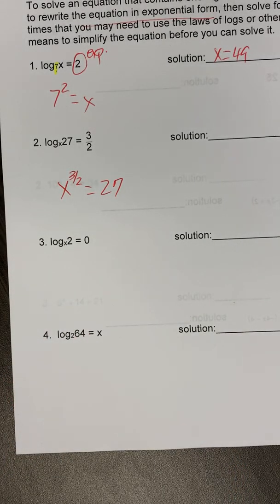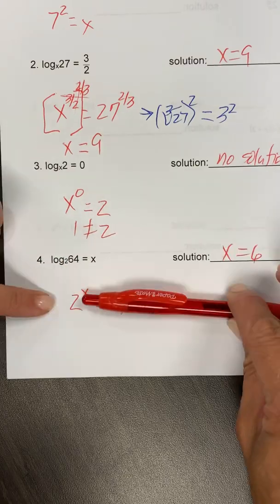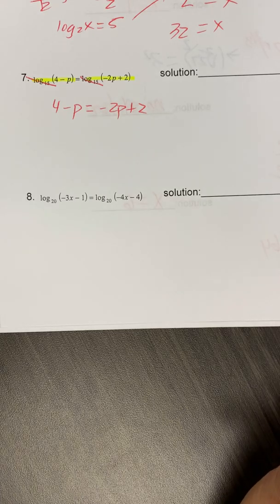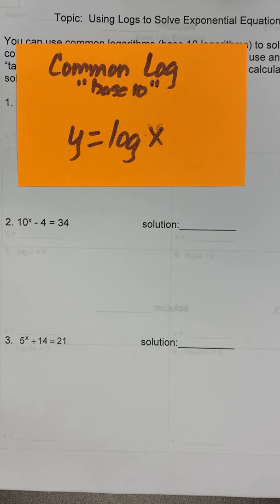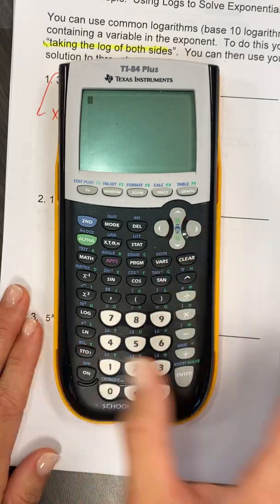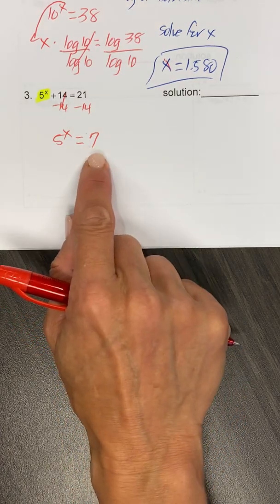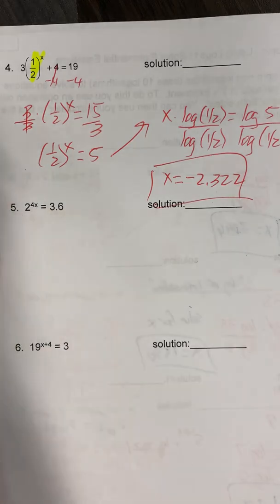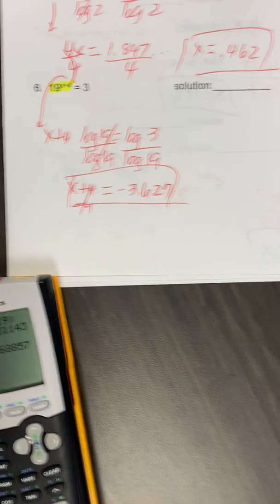April 27, 2021